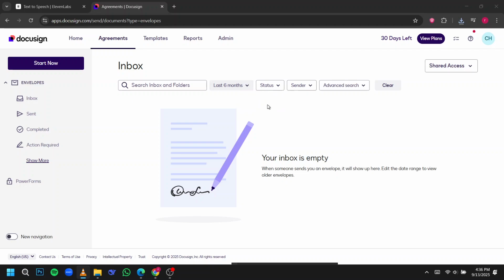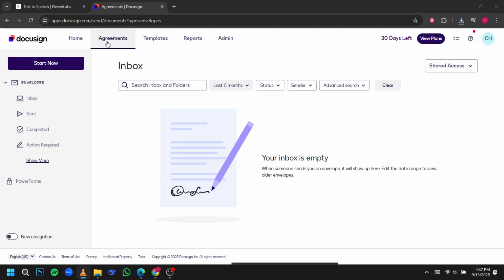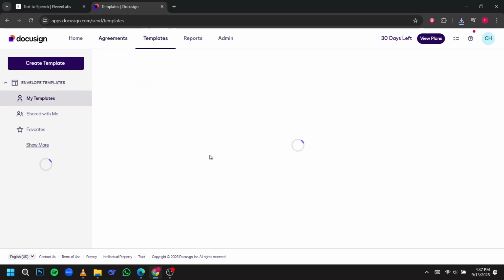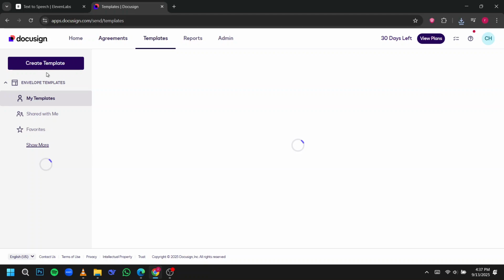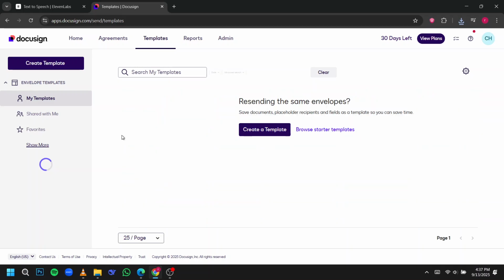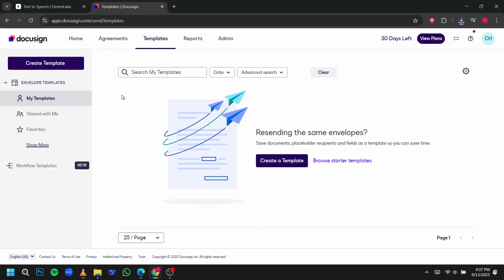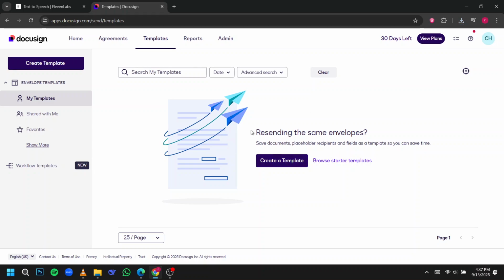How to Create a Web Form Docusign Esignature - 2025 (Quick Tutorial)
How to Create a Web Form Docusign Esignature
In this video, How to Create a Web Form DocuSign eSignature is explained step by step so you can easily set up and share forms online. You will learn how to create web forms, customize fields, and use DocuSign eSignature to collect secure electronic signatures quickly. This tutorial covers everything from form creation to sending and signing, making it simple for beginners to use DocuSign effectively.